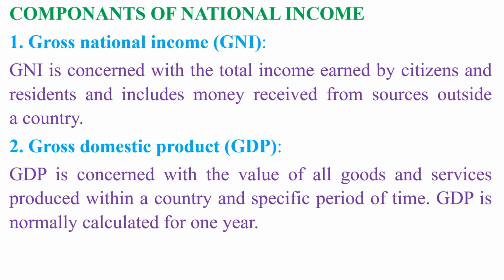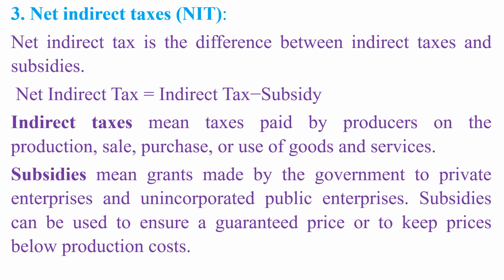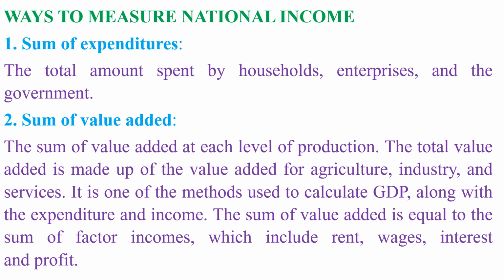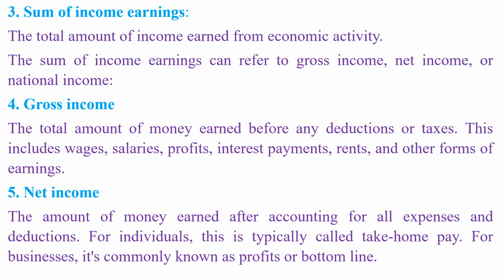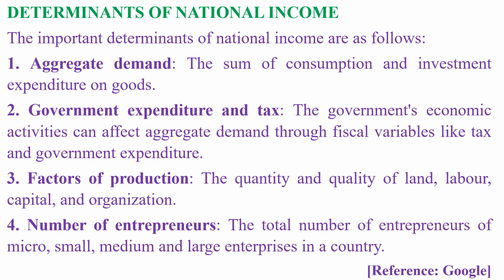3.NATIONAL INCOME DETERMINATION / MANAGERIAL ECONOMICS - UNIT IV For B.Com., BBA., M.Com., MBA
MANAGERIAL ECONOMICS - UNIT IV
3.NATIONAL INCOME DETERMINATION

MWN Publications

Academic Contribution:
1. Principles of Management, Peacock Publishers, Nagercoil, 1990, Pages: 87.
2. Business Statistics ,Himalaya Publishing House,  Mumbai,2000,
3. Business Mathematics, Himalaya Publishing House,  Bangalore., (Textbook for B.Com.,B.B.A., B.A.,M.A.) 2006, Pages: 396
4.Cost  Accounting, Himalaya Publishing House,  Bangalore. (Textbook for B.Com.,B.B.A.,M.Com.,M.B.A.,C.A., ICWAI) 2007, Pages: 525.
5.Management  Accounting, Himalaya Publishing House,  Mumbai, (Textbook for B.Com.,B.B.A.,B.B.M.,M.Com.,M.B.A.,C.A., ICWAI) 2008, Pages: 460.
6.Advanced  Accountancy Volume I, , (Textbook for B.Com.,B.B.A.,B.B.M.,M.Com.,M.B.A.,C.A., ICWAI) Pages: 891.
7.Advanced  Accountancy Volume II, (Textbook for B.Com.,B.B.A.,B.B.M.,M.Com.,M.B.A.,C.A., ICWAI) 2010, Pages: 1089 .
8. Accounting for Management, (Textbook for M.B.A) 2011, Pages: 500.

1. Financial Accounting Theory, June 2019, Pages: 222.
2. Corporate Accounting Theory, June 2019, Pages: 179
4. Financial Statement Analysis,  (Textbook for B.Com.,M.Com., B.B.A., M.B.A.) July 2019, Pages: 34
5. Ratio Analysis,  (Textbook for B.Com.,M.Com., B.B.A., M.B.A.) August 2019, Pages: 43
6.Accounting for Management Theory, (Textbook for M.B.A) December 2019, Pages: 234.
9. Alteration of Share Capital and Capital Reduction, (Textbook for B.Com., M.Com., B.B.A., M.B.A.) September 2022, Pages: 110. etc.
1. Business Statistics,2. Business Mathematics, 3.Cost  Accounting, 4.Management  Accounting
Dr.M.Wilson